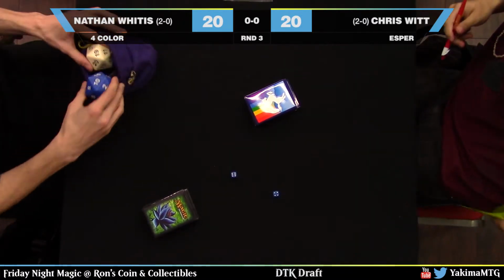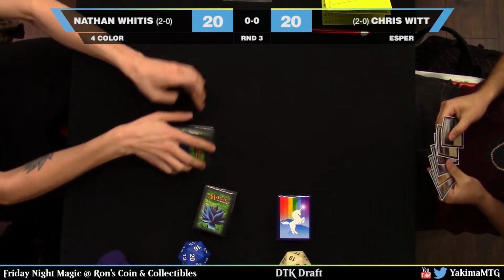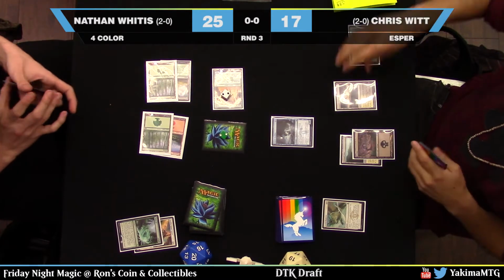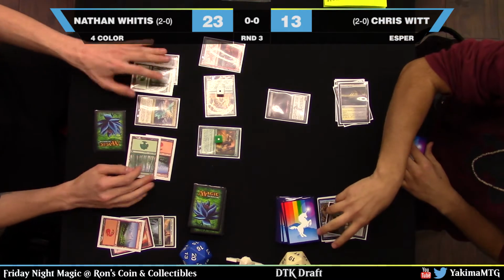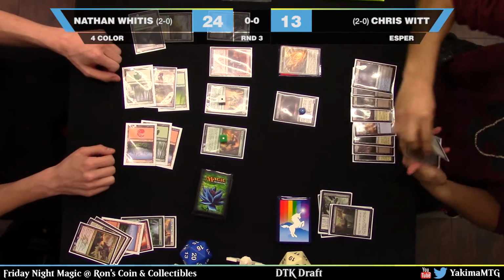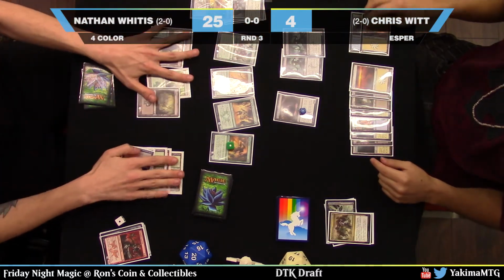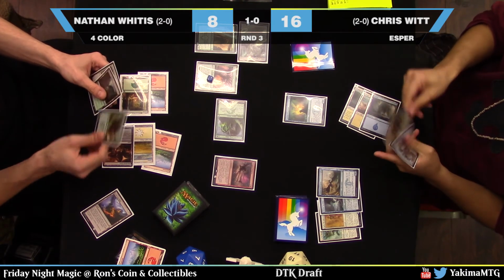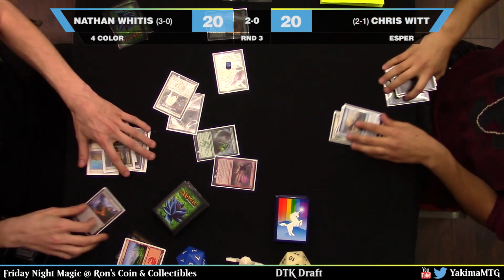Nathan Whitis vs. Chris Witt FNM 04-10-15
Nathan Whitis vs. Chris Witt
Round 3
FNM at Ron's Coins & Collectibles
Dragons of Tarkir Draft. 04-10-15

Commentary by Jesse Munoz & Geoff Hamasaki.